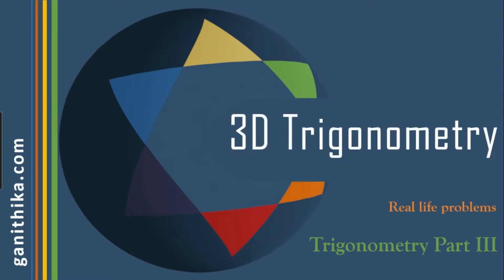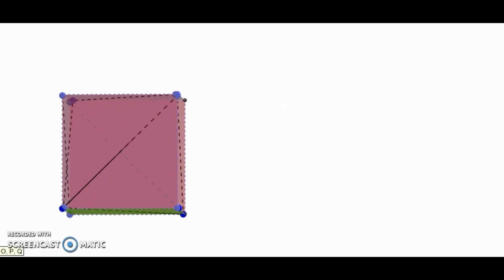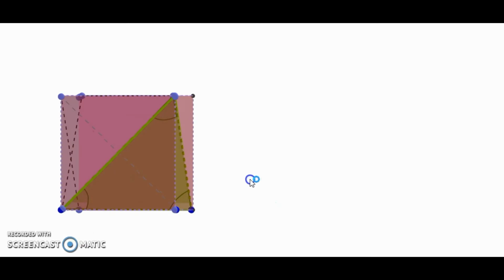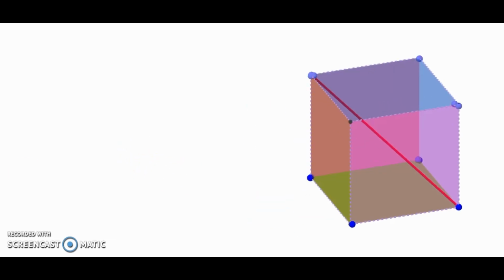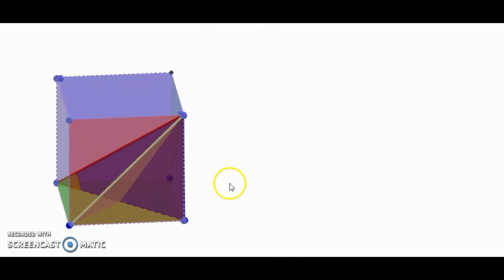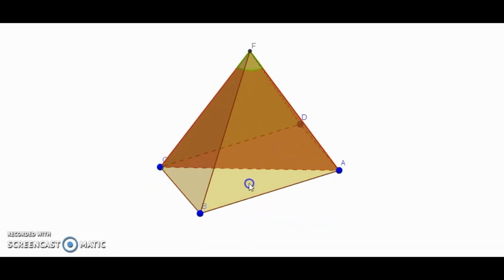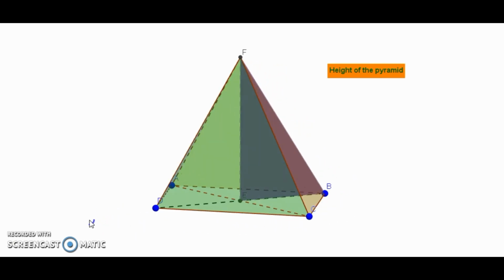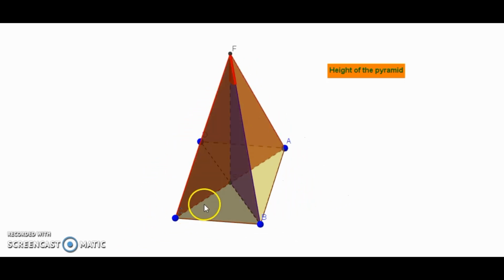3D trigonometry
This video gives a visual idea on how to find various triangles inside a 3 dimensional solid such as cuboid and pyramid. This is an instructional part of the topic 3D trigonometry in the section 'Trigonometry Part III' in